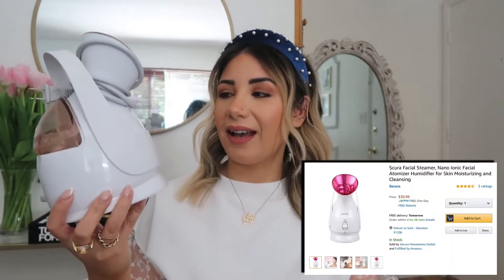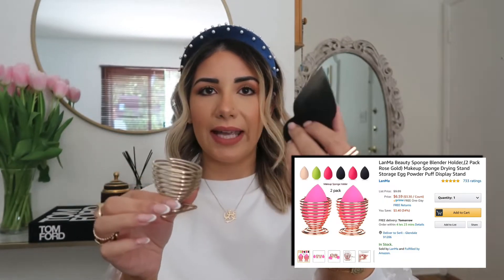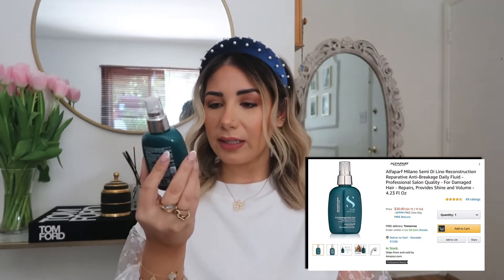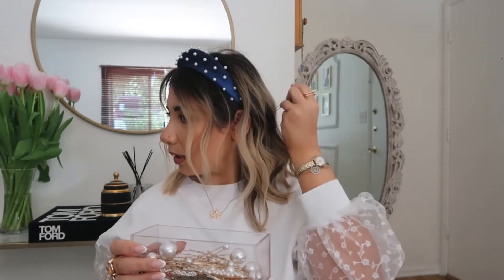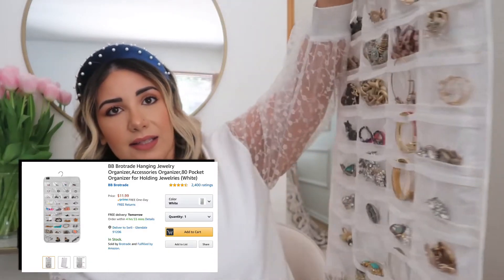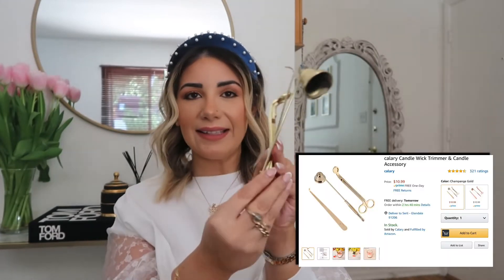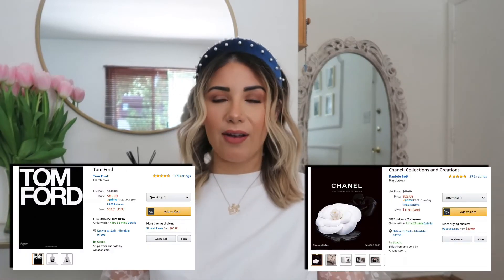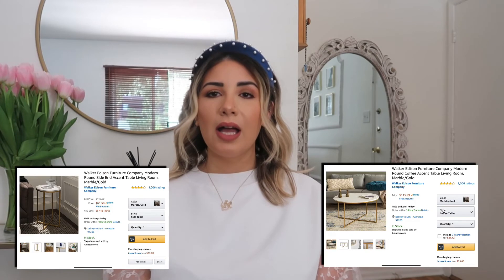AMAZON FAVORITES | BLAIR KHODAGHOLIAN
Let’s connect

For my weight loss journey check this video out

Portable Fan
Anti-Breakage Daily Fluid
Facial Steamer
Sponge Holder
Tangle Teezer
No Bend Hair Clips
Vanity Mirror with Lights
Pearl Hair Pins
Bamboo Baby Washcloths
Plastic Cosmetic 5-Drawer Organizer Narrow Storage Organization Drawers
Glass Beverage Bottles
Hanging Jewelry Organizer
Candle Wick Trimmer
Gold Plastic Silverware
Tom Ford
Chanel: Collections and Creations
Coffee Table
End tables
Wine Glass
Convertible Seamless Wire Free Bra